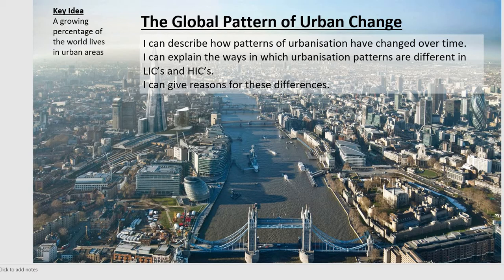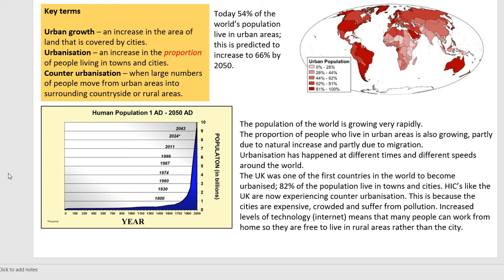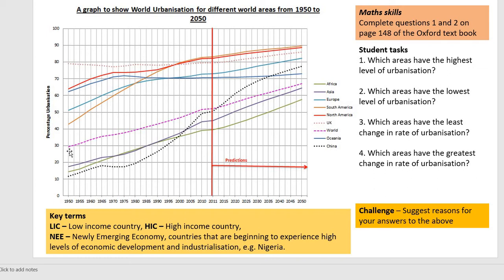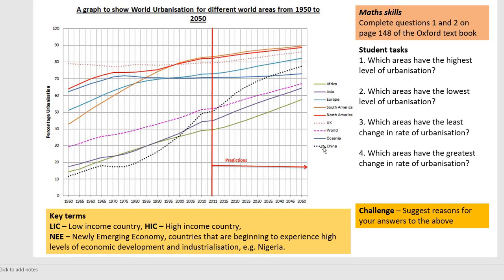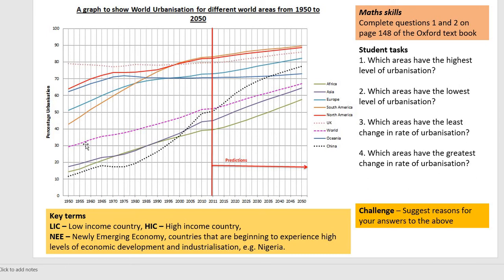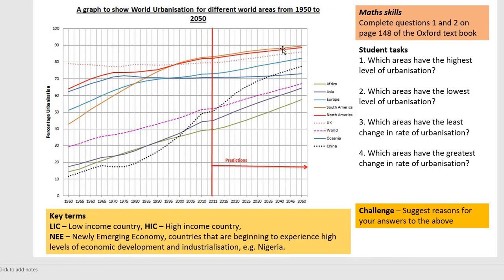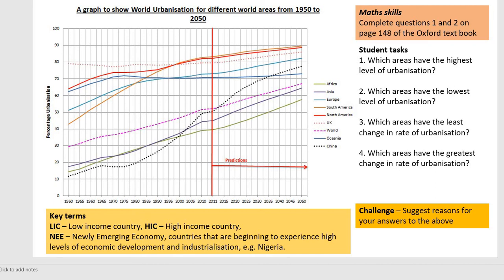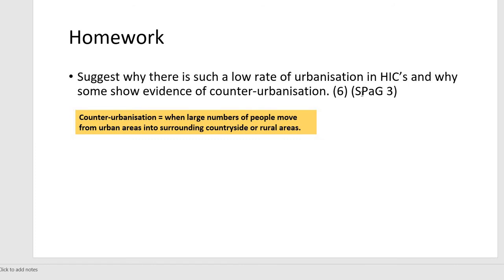Lesson 1 - Urban Change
Help video to go with lesson 1, Urban Change, in the London folder on Microsoft teams